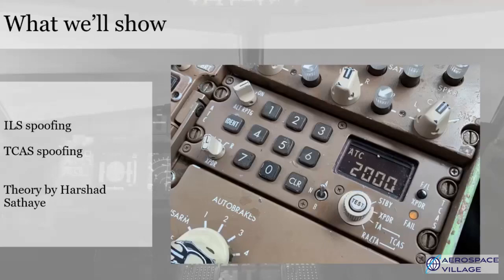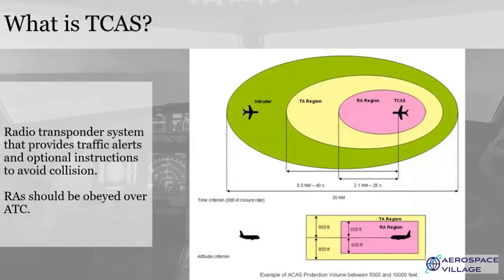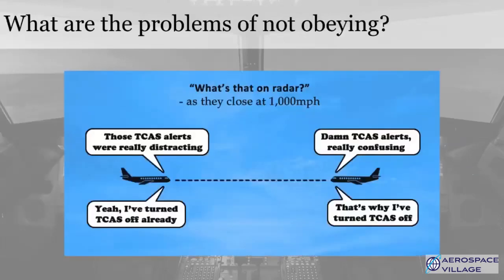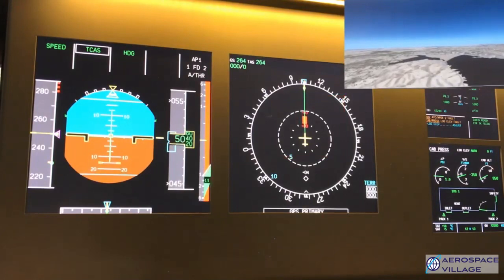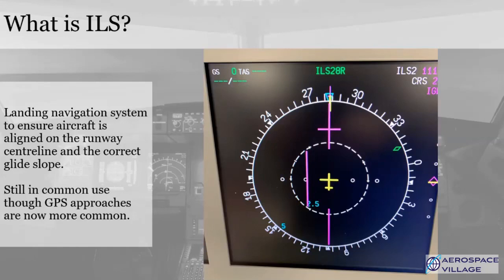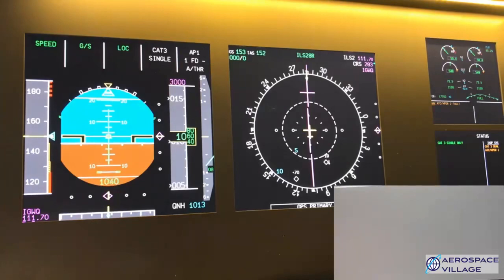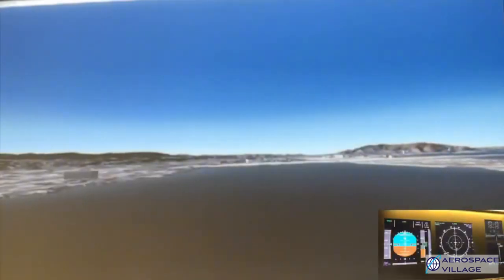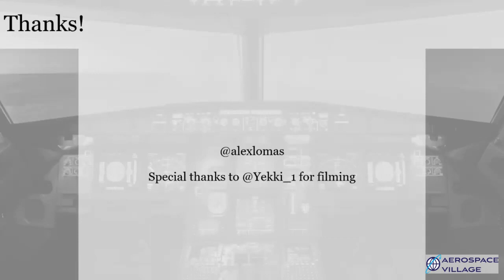DEF CON Safe Mode Aerospace Village - Alex Lomas - TCAS and ILS Spoofing Demonstration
The Traffic Alert & Collision Avoidance System or TCAS was first developed in the early 1980s using transponders on aircraft to interrogate other aircraft within a set range about their distance, altitude, and heading. If a collision course is detected and the aircraft is suitably equipped, a TCAS alert will be sounded. In certain autopilot modes (mostly on Airbus), the aircraft will automatically follow the TCAS Resolution Advisory and climb or descend with no input from the pilot.Others have shown that it’s possible to create fake TCAS traffic. We’ve taken this further and investigated how airplanes equipped with autopilots capable of flying a resolution advisory themselves would respond in certain scenarios.